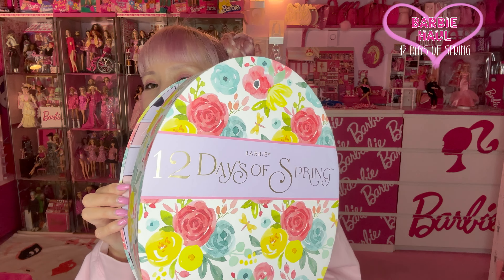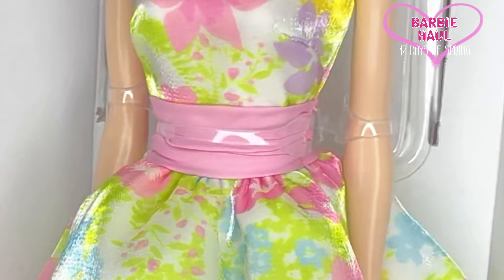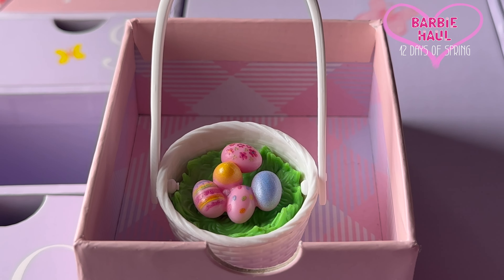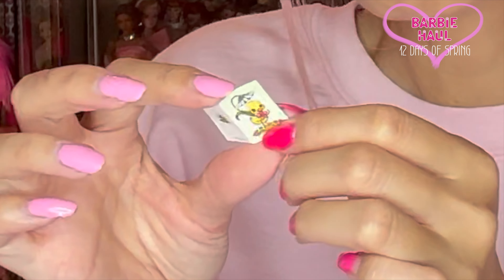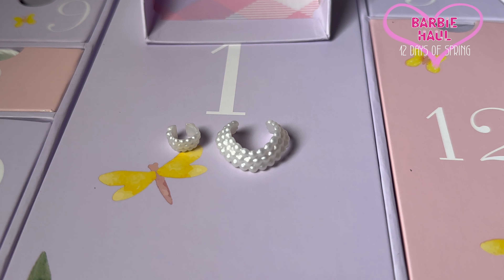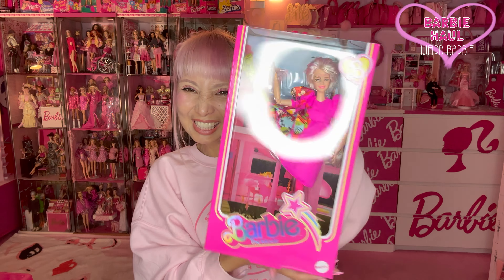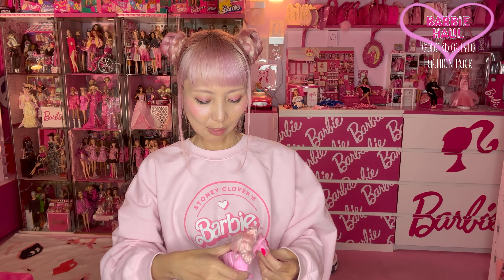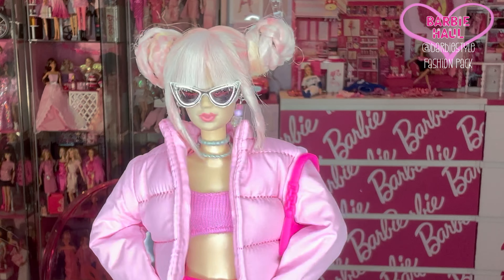Barbie HAUL! Weird Barbie from Barbie the Movie |12 Days of Spring | @barbiestyle Fashion Pack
SHOP LINK♡♡♡
◾︎12 Days Of Spring Barbie

FAN MAIL↓↓↓
Azusa Barbie
8581 Santa Monica Blvd #199